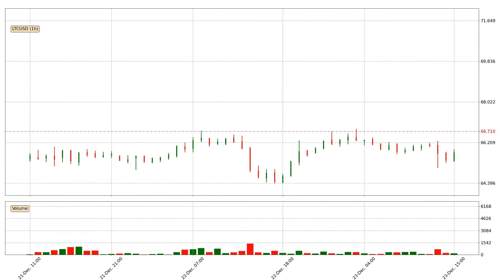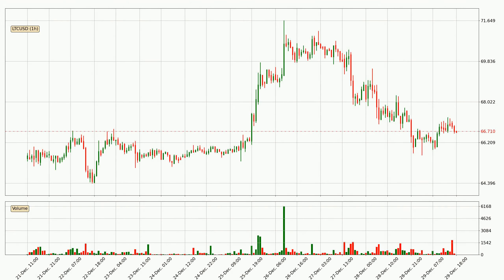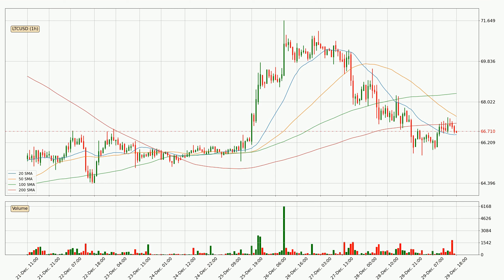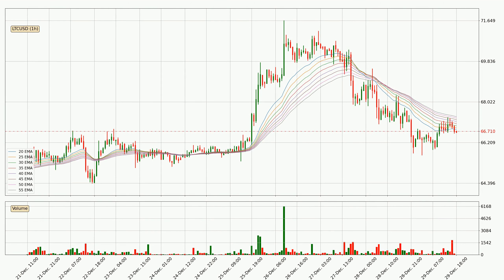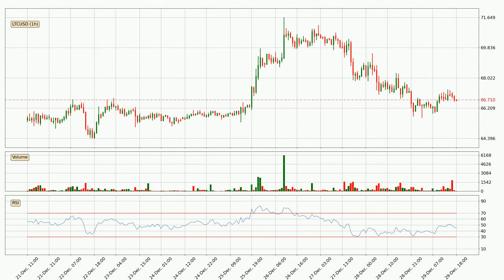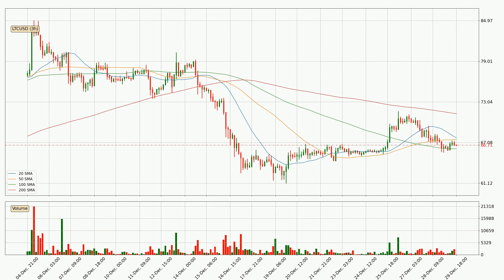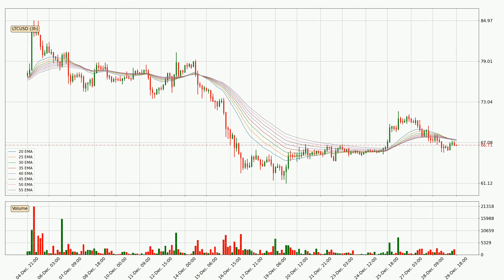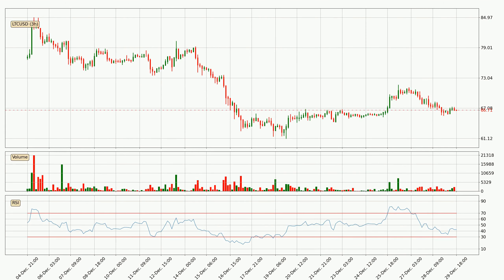Daily Update Litecoin | Technical Analysis | FAST&CLEAR | 29.Dec.2022